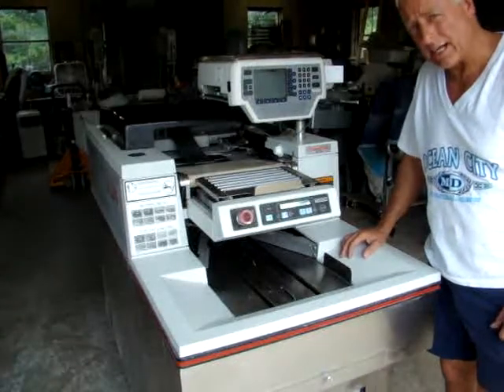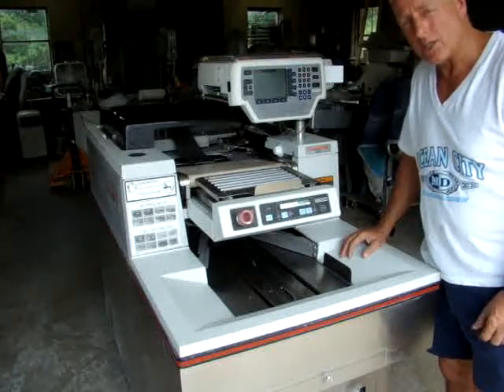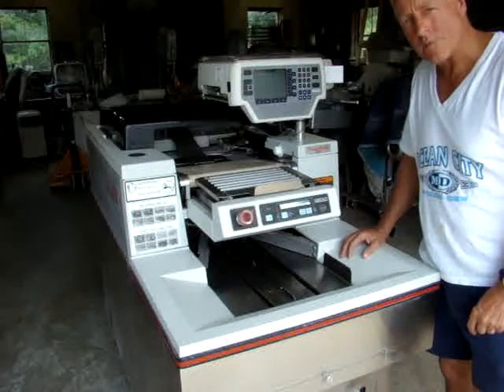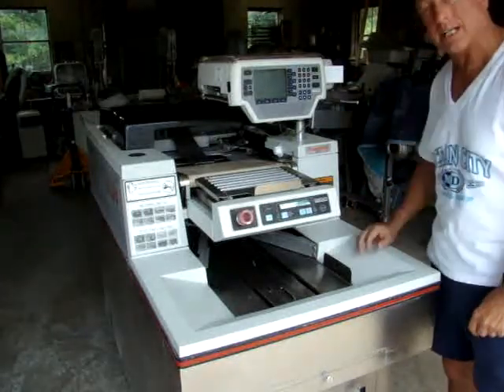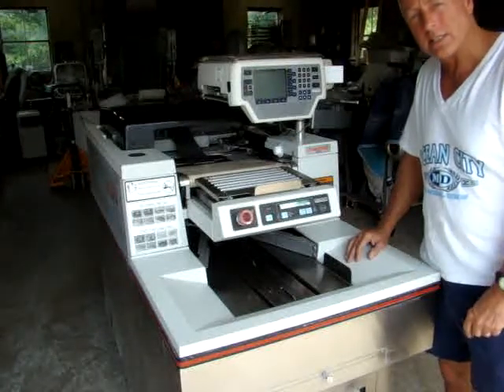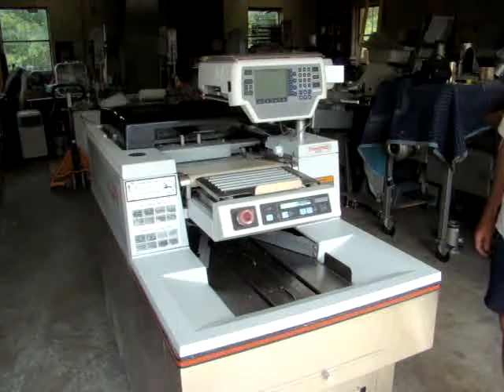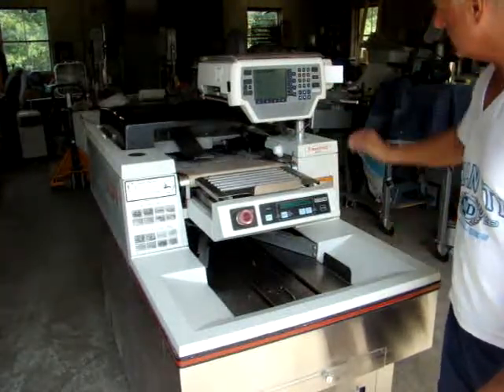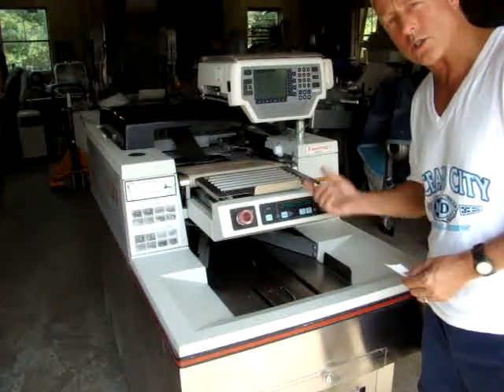HOBART FastPak NSW Automatic Meat Wrapping System on eBay!